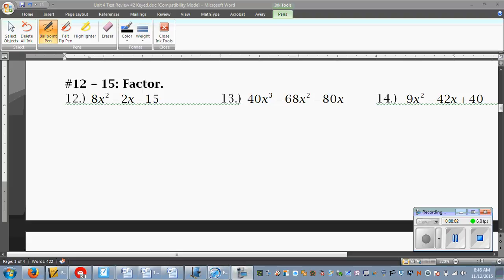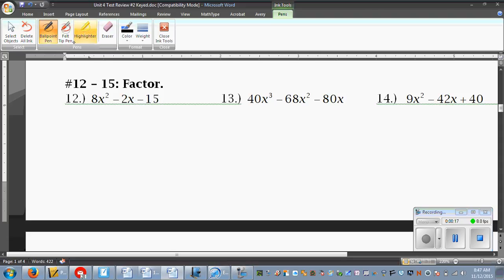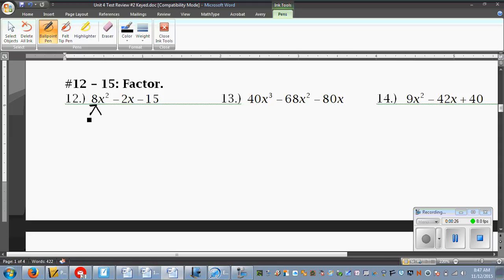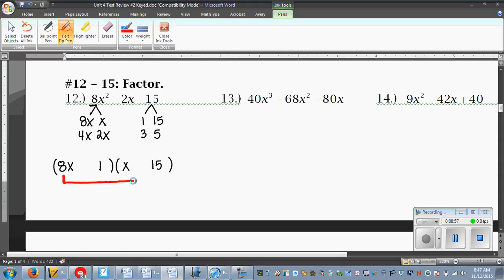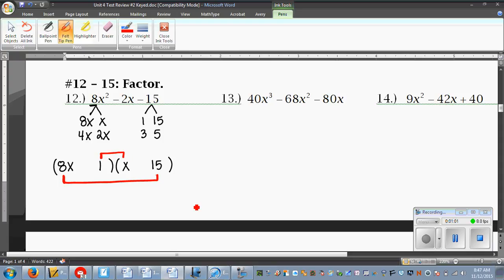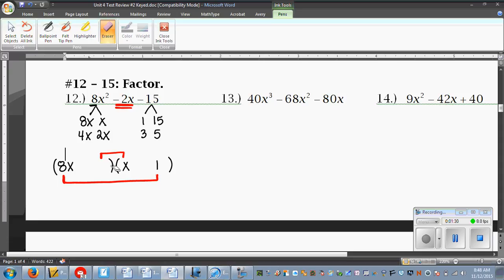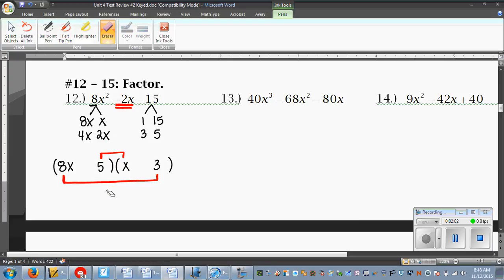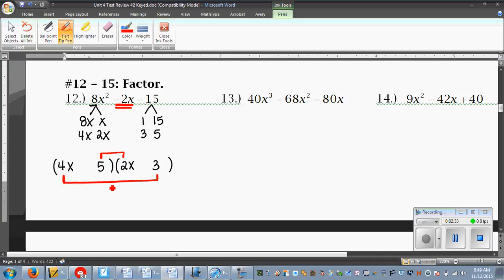Unit 4 Test Review #2 Factoring